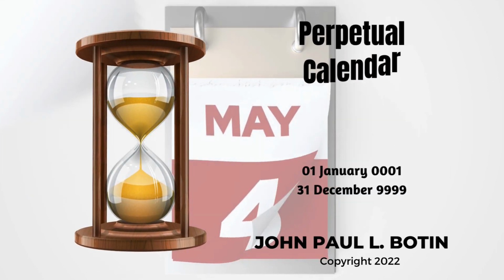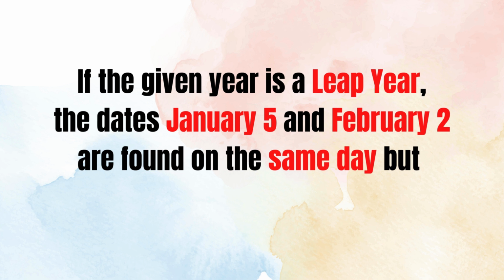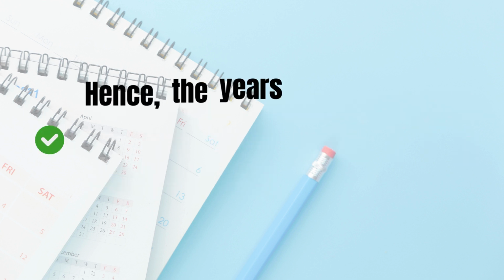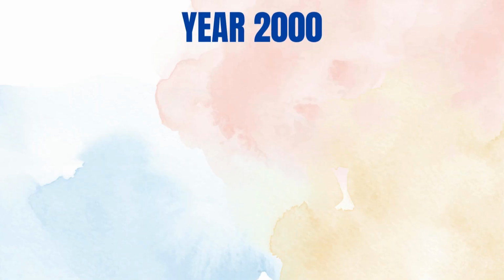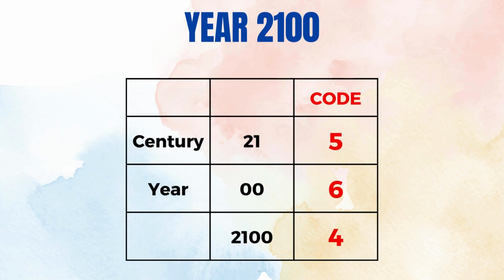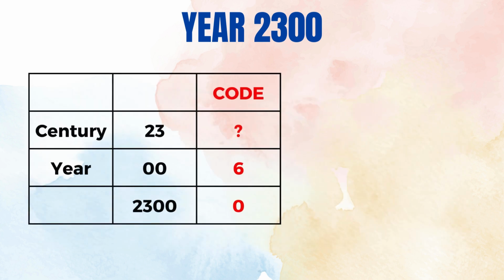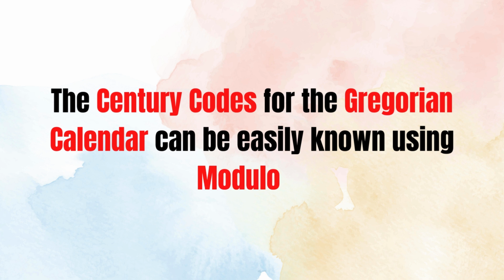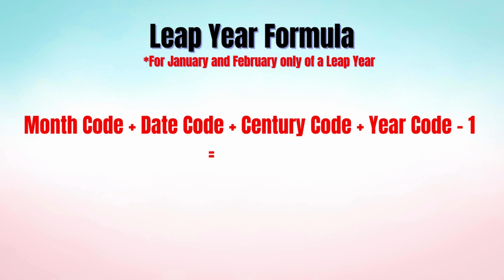PERPETUAL CALENDAR FORMULA 8 (GREGORIAN CENTURY CODES)